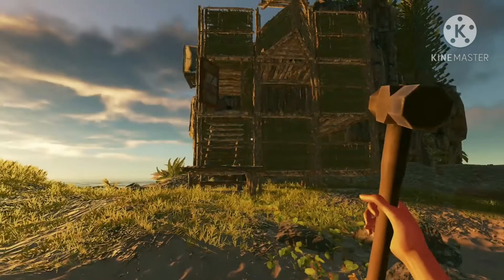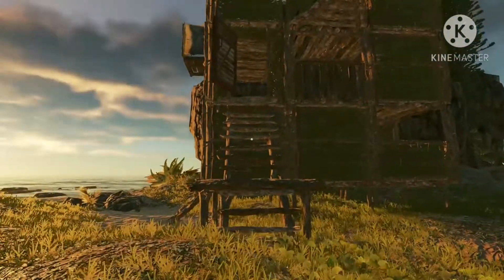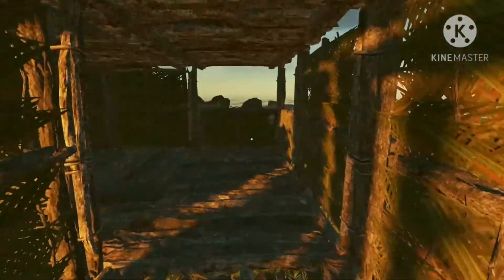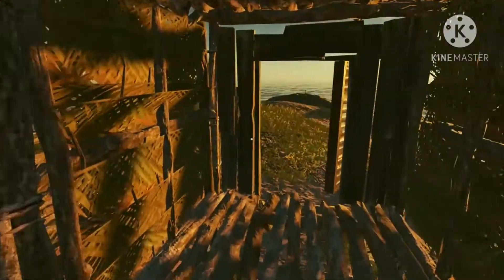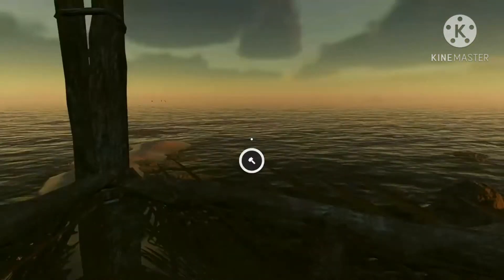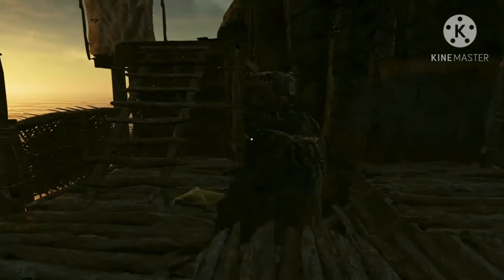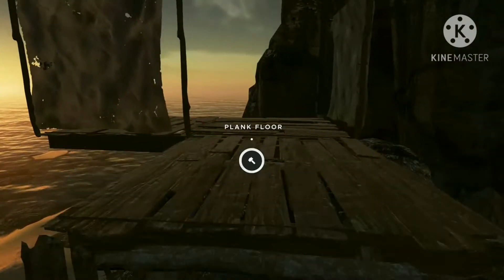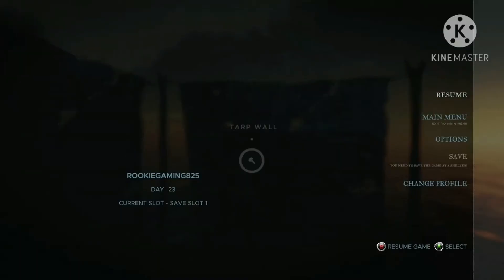stranded deep house update 3 final update maybe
this is the last episode of stranded deep house update series
ill come out with ep 2 of stranded deep next week